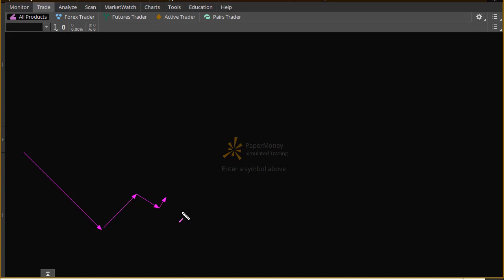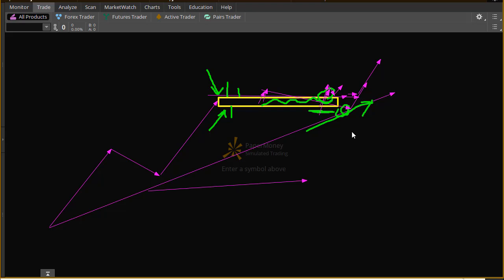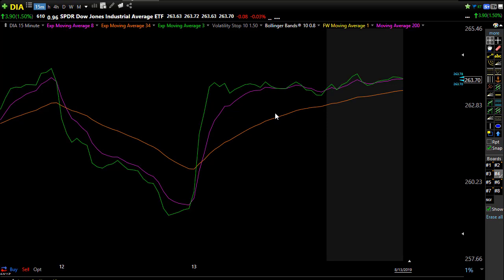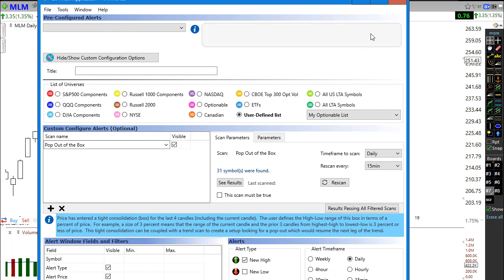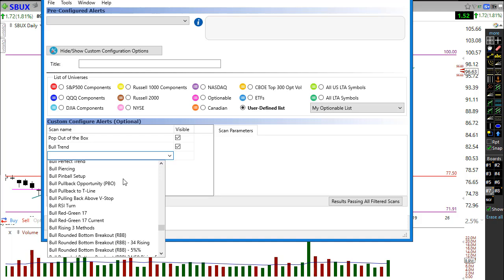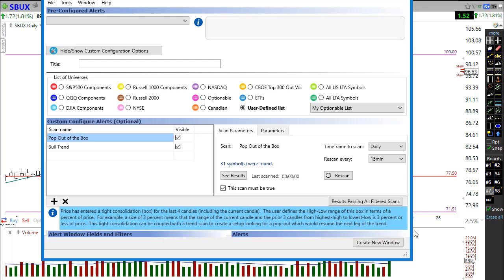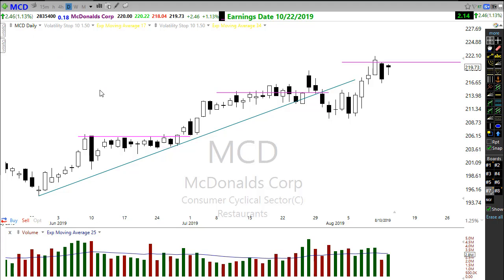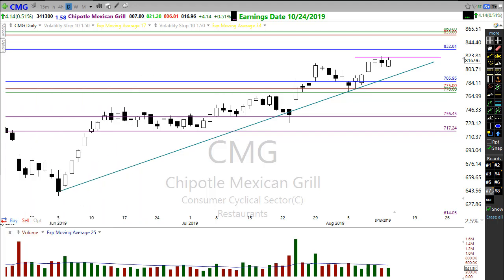Pop Out Of The Box Pattern - One of my Favorite Trade Setups!